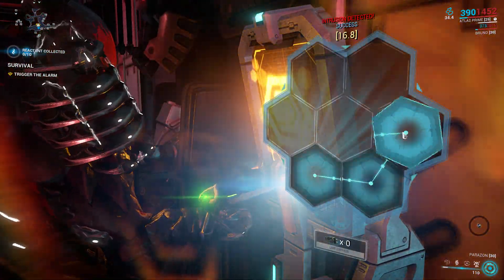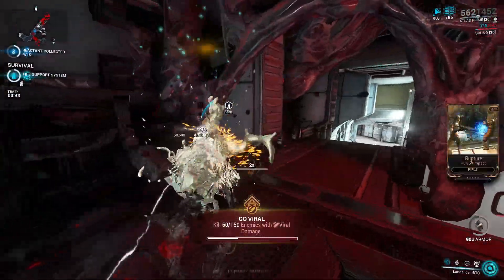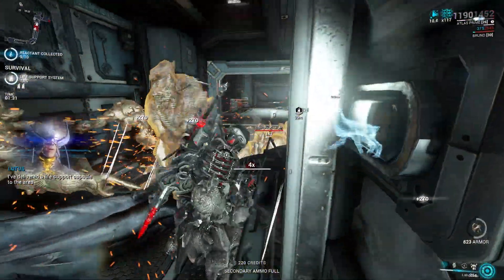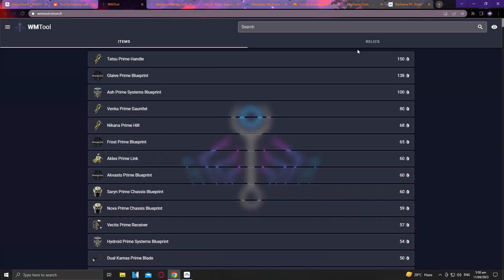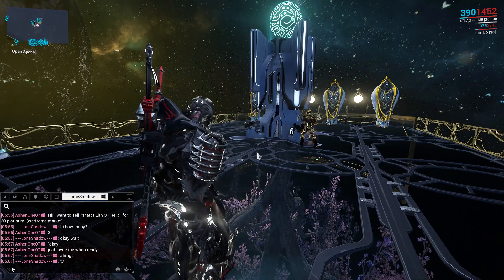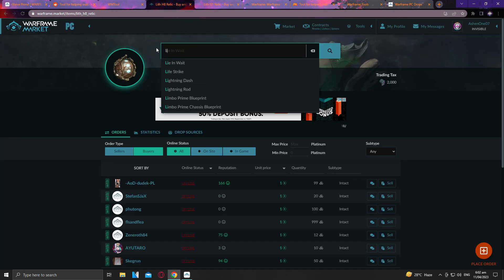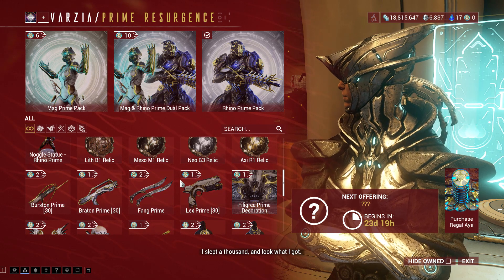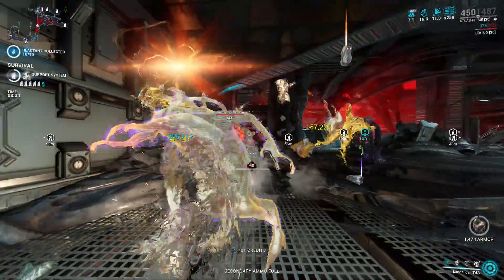THE TRUTH ABOUT THIS FREE PLATINUM FARMING METHOD IN WARFRAME [2023]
👊CREDITS👊